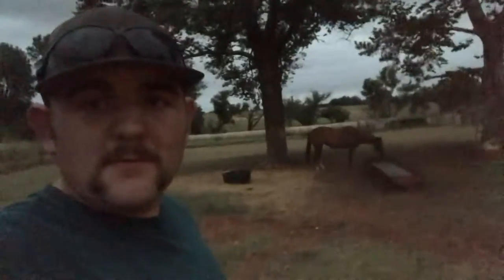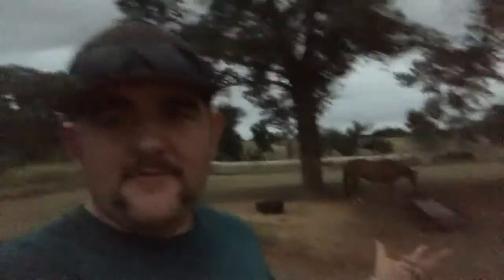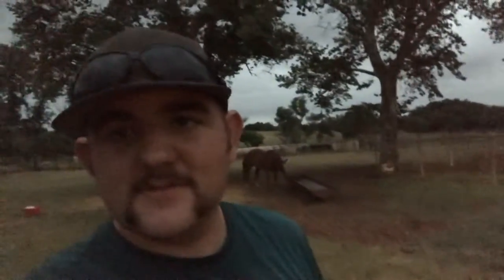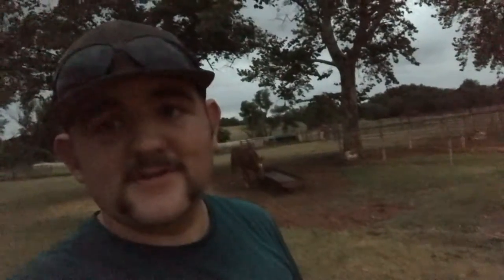Introducing the new horse